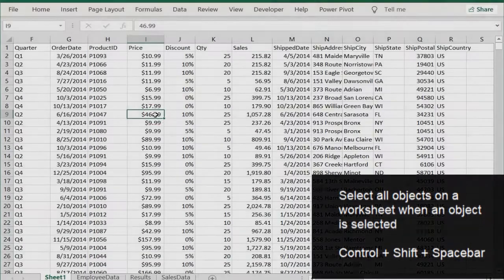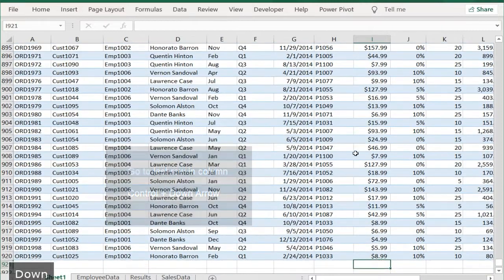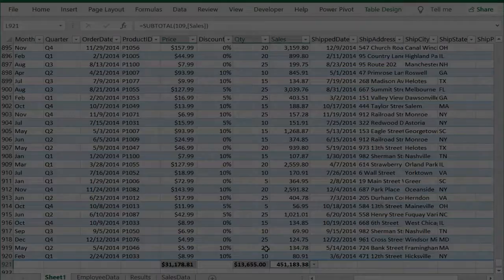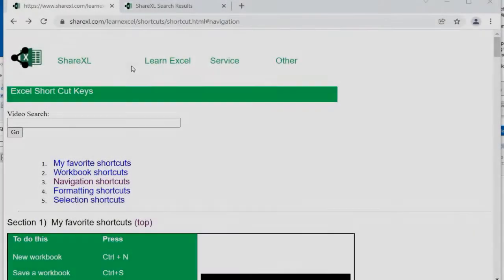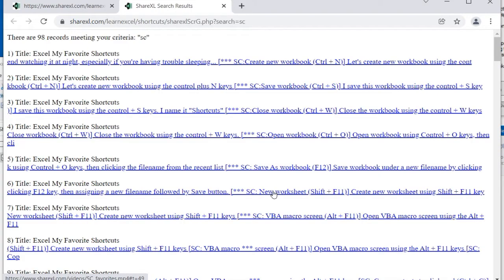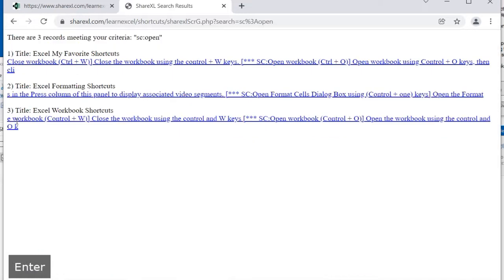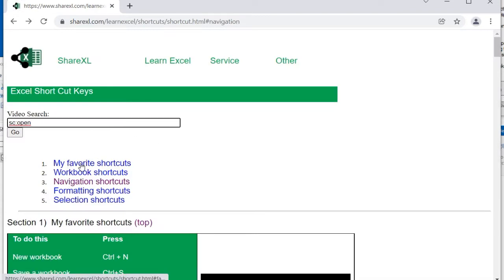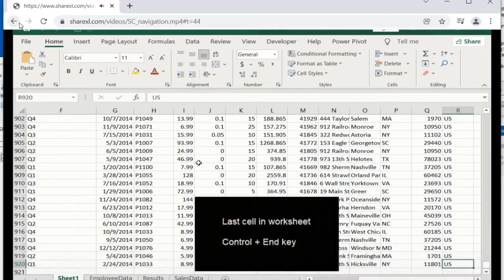ShareXL - Excel Short Cuts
Learn how to use excel accelerator keys to speed your work. Create tables, select entire datasets, navigate the worksheets and more.

(note: These videos where designed specifically for indexing purposes. They make more sense when viewed at the sharexl.com web site.)